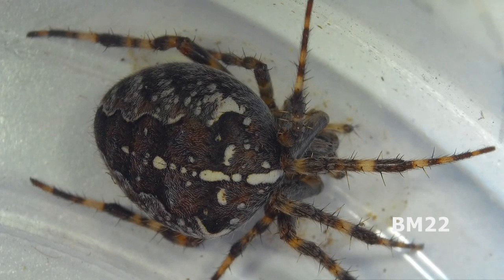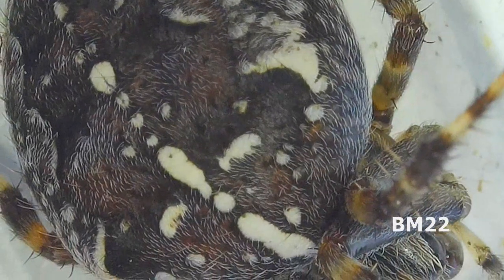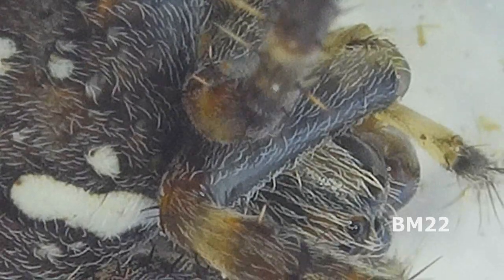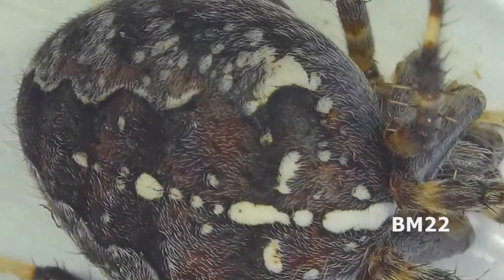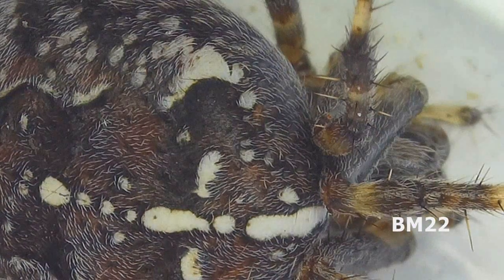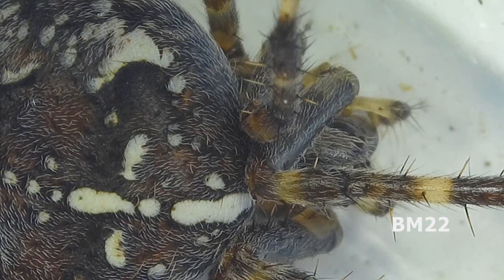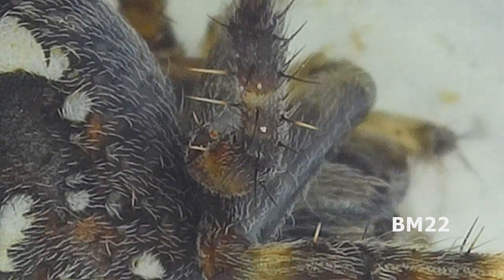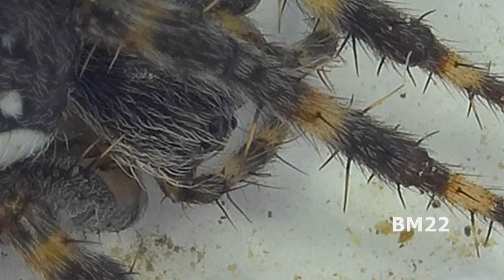Garden Spider Orb Weaver Araneus Diadematus Up-Close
This spider was filmed with a KKmoon video microscope.

From Wiki: The spider species Araneus diadematus is commonly called the European garden spider, diadem spider, orangie, cross spider and crowned orb weaver. It is sometimes called the pumpkin spider, although this name is also used for a different species, Araneus marmoreus. It is an orb-weaver spider found in Europe and North America.
Individual spiders' colourings can range from extremely light yellow to very dark grey, but all A. diadematus have mottled white markings across the dorsal abdomen, with four or more segments forming a cross. The markings are formed in cells filled with guanine, which is a byproduct of protein metabolism.